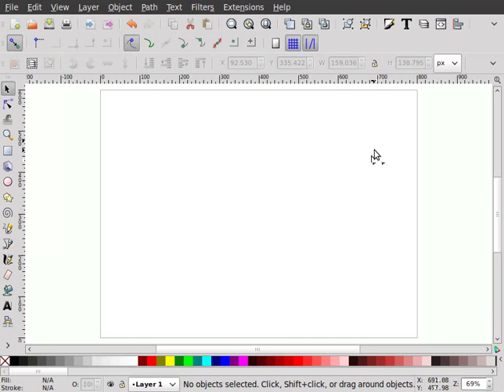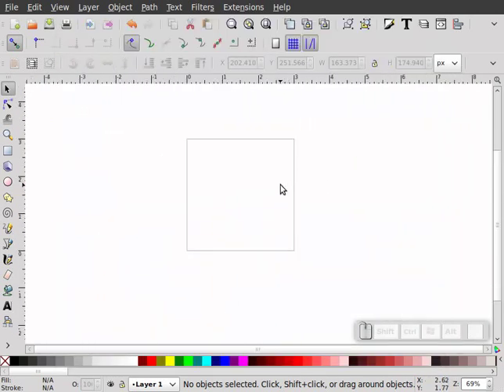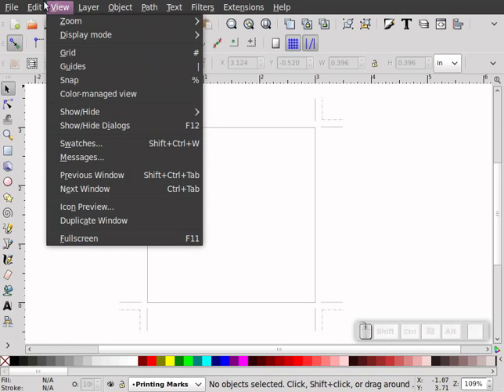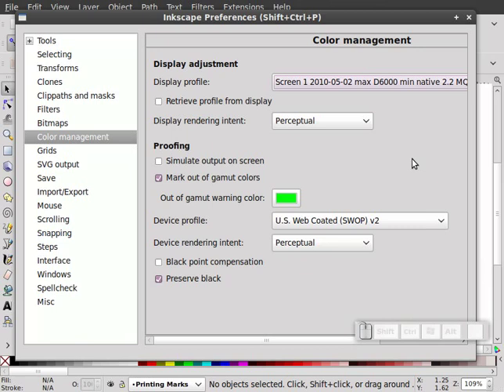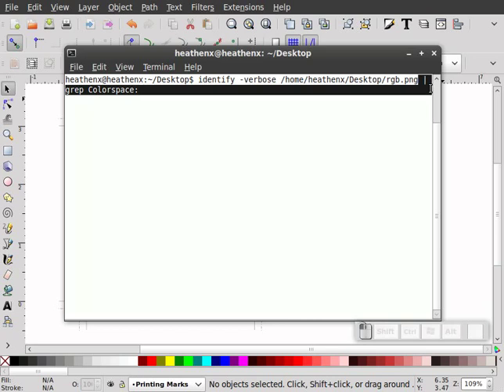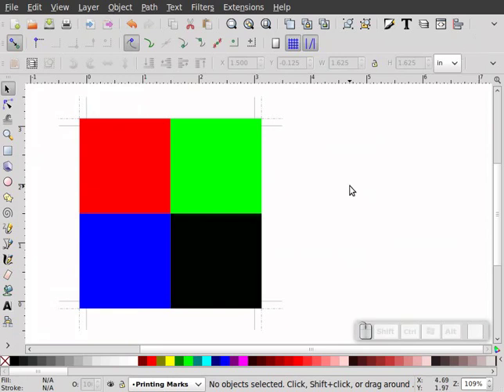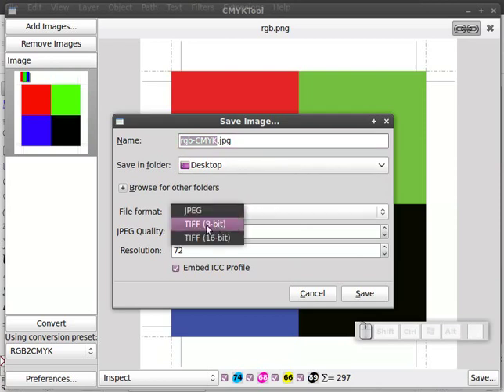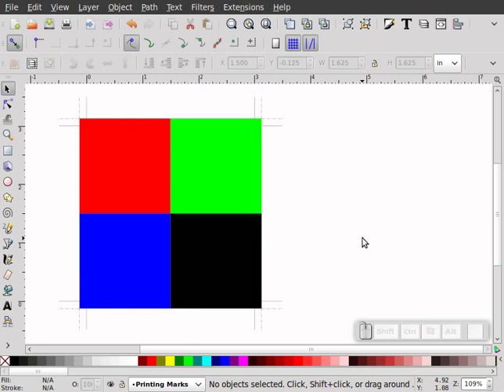Inkscape. Эпизод 106 — CMYK-эпизод (Episode 106 – The CMYK Episode)